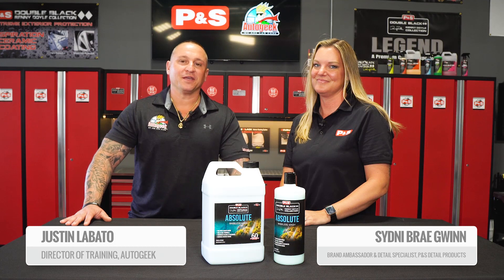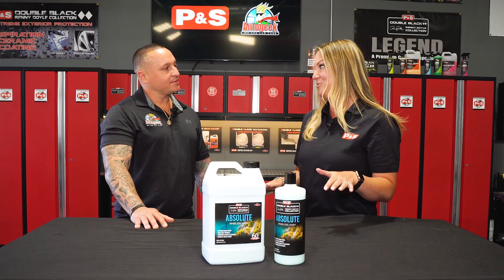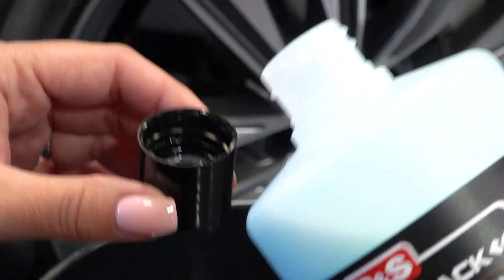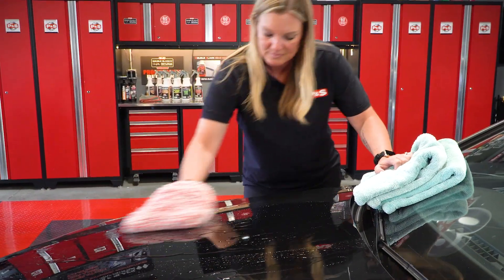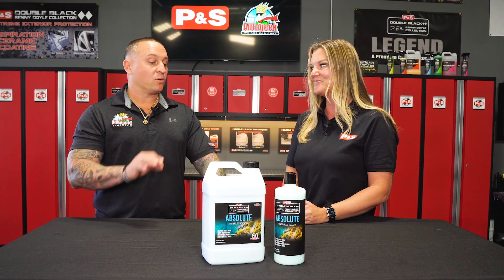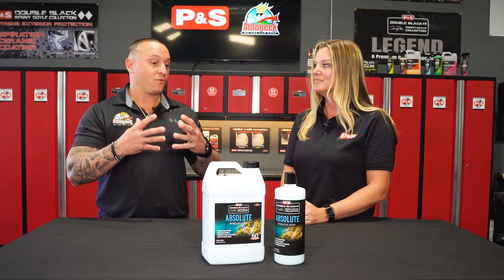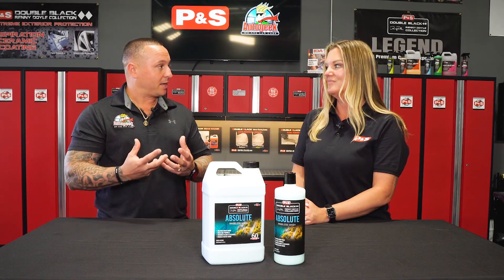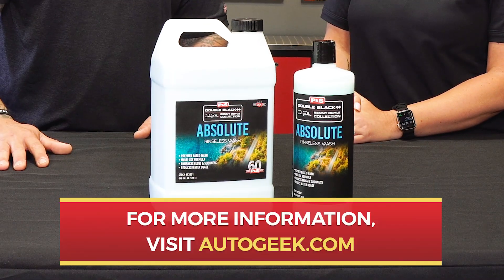Easily Clean your Car Surface with P&S Absolute Rinseless Wash!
A less wet way to wash your car!

P&S Absolute Rinseless Wash allows you to wash vehicles anywhere, anytime. Whether you are a detailing professional or passion driven enthusiast, P&S Absolute Rinseless Wash is safe and easy to use on all exterior and interior surfaces. P&S Absolute Rinseless Wash uses proprietary polymers to encapsulate and emulsify dirt better than any regular soap! P&S Absolute Rinseless Wash will even soften the water that you mix it into, greatly reducing the risk of water spots after you wash! P&S Absolute Rinseless Wash is designed for use on paint, coatings, wraps, PPF, trim, plastics, leather and upholstery. Absolutely Clean, Absolutely Efficient, Absolutely Absolute!